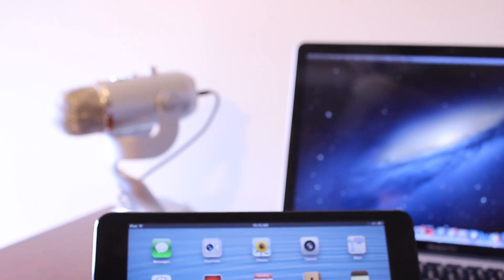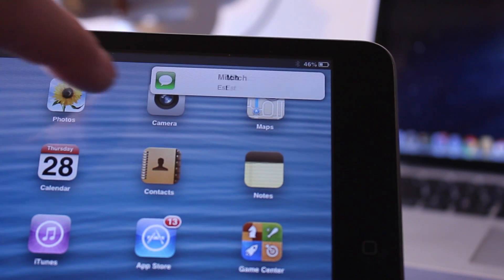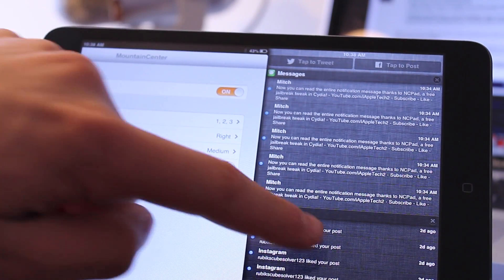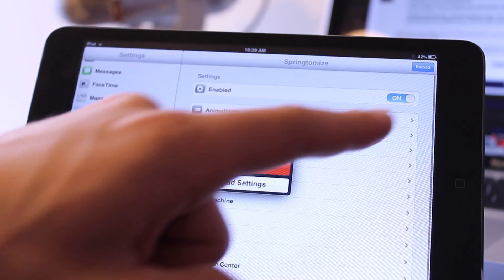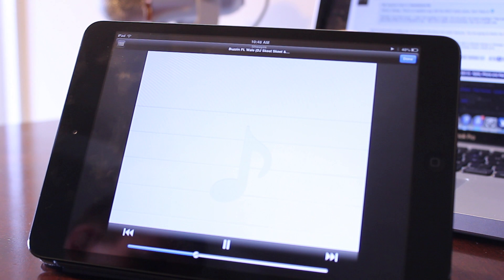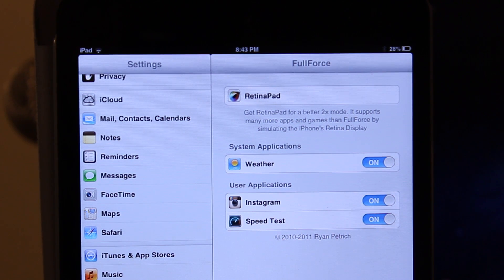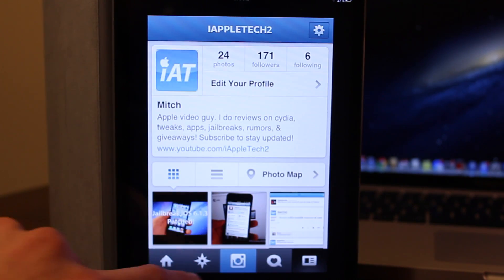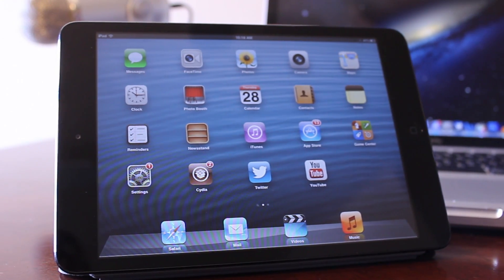Top iPad Cydia Tweaks 2013 - Best iPad Jailbreak Tweaks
Welcome to the top iPad cydia tweaks of 2013. All of these tweaks will enhance your experience on your jailbroken iPad!

Tweaks:
Emblem
NCPad
MountainCenter
Springtomize 2
Safari Download Manager
iFile
FullForce
RetinaPad